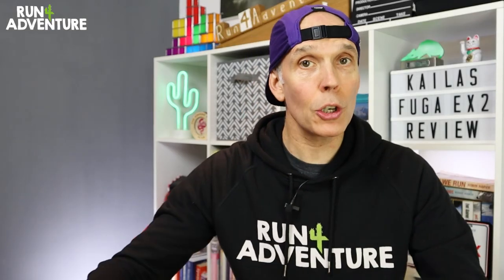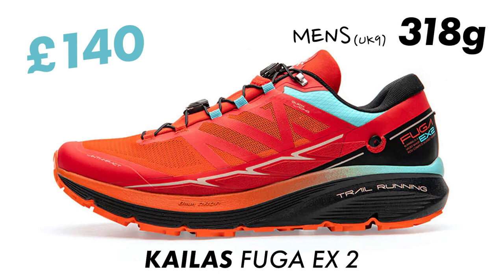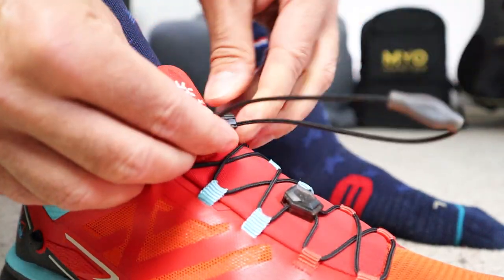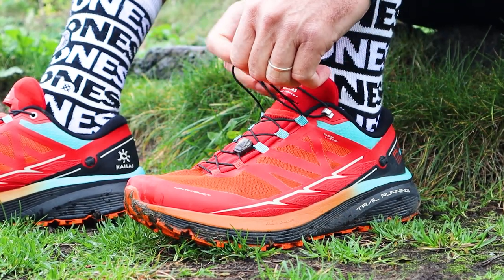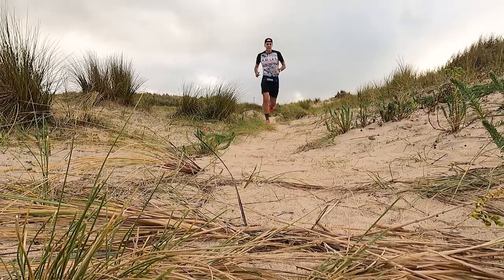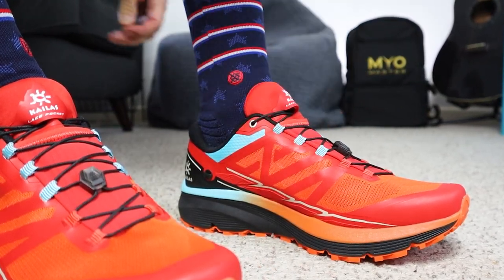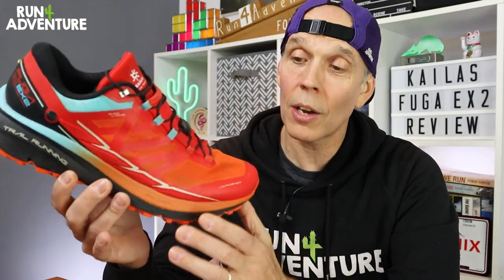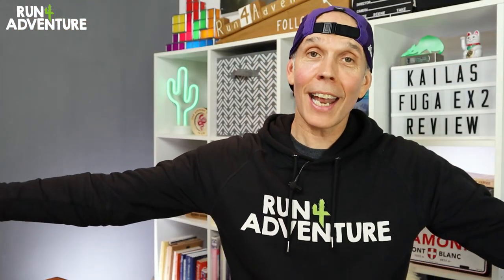KAILAS FUGA EX 2 Full Review | Best Kailas trail running shoes? | Run4Adventure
KAILAS FUGA EX 2 full in-depth review. One of the biggest surprises for me last year when it comes to testing out running kit, was how well the Kailas FUGA EX 2 trail running shoes performed on their first run! Hands down it was the best feeling shoe I had run in from the Kailas brand and it felt like it had been tailor made for my foot shape. I've found myself reaching for the FUGA EX 2 more and more these days and I've managed to run 70+ miles in them. The shoes have had a really thorough testing so we thought it was about time we brought you our full in-depth review of this great trail all-rounder.

0:00 Intro
1:24 Facts & Figures
2:11 Upper
3:33 Midsole
4:05 Outsole
4:48 Performance
7:35 Scoring
10:04 Comparisons
10:44 Conclusion

Camera gear used by Run4Adventure:

CAMERAS

ACCESSORIES

AUDIO